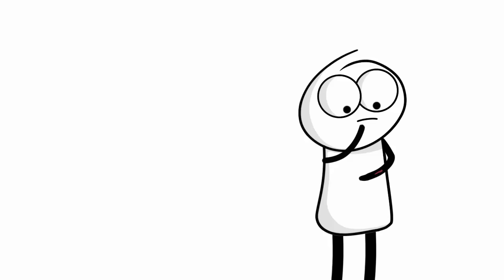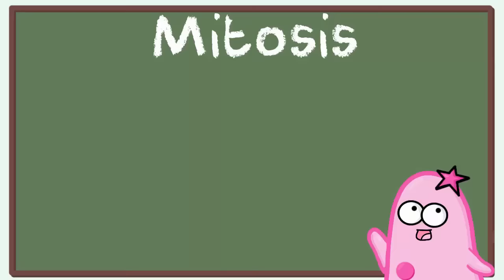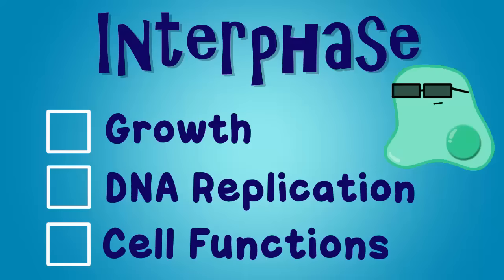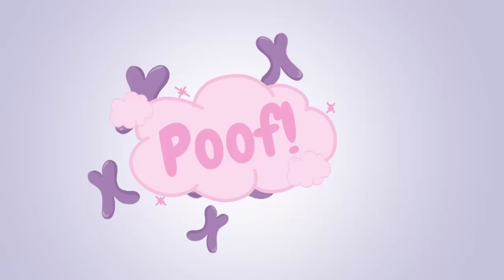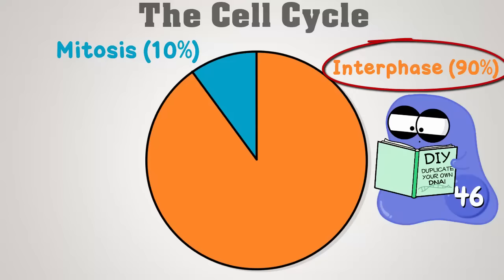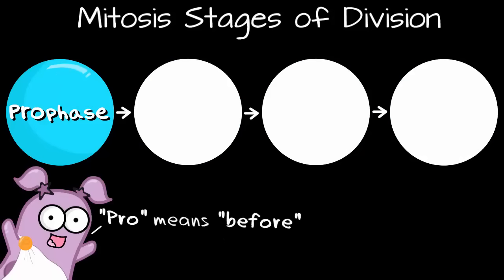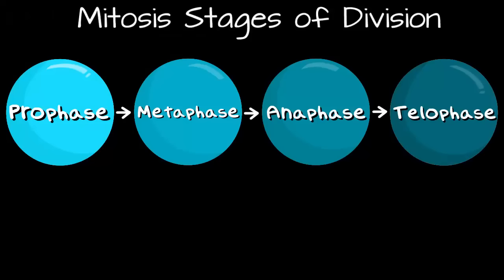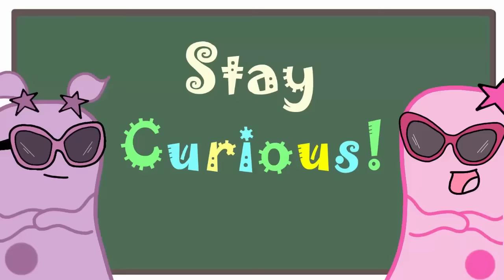Mitosis: The Amazing Cell Process that Uses Division to Multiply! (Updated)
Updated Mitosis Video. The Amoeba Sisters walk you through the reason for mitosis with mnemonics for prophase, metaphase, anaphase, and telophase. Expand details to see table of contents.👇 Video handout

Table of Contents:
00:00 Intro
0:44 Why is Mitosis Important?
2:00 Why Don't You Want Cells Dividing all the Time?
2:23 Interphase (occurs before mitosis)
2:55 DNA and Chromosomes
4:07 Chromosome Replication
5:30 PMAT Mitosis Stages
7:30 Cytokinesis (actual splitting of cell)

We appreciate the feedback we get for what we need to clarify or should have added.  Please see our pinned comment!

TRANSLATIONS:
Thank you so much to our translators!
Filipino translation: Norman II
Greek translation: Koinaki Sophia

Any audio dubs were done using an artificial voice to increase accessibility. You can change the audio track language in the Settings menu.